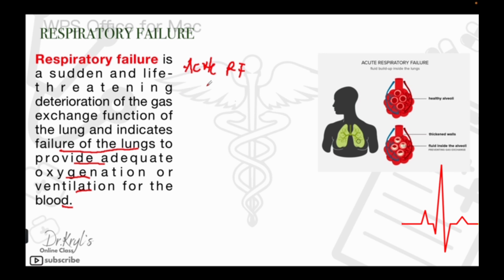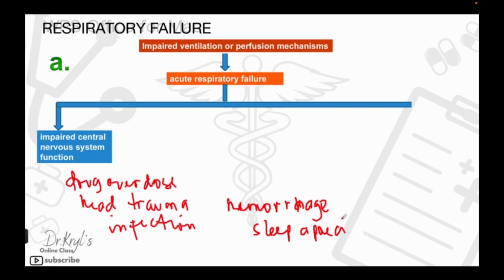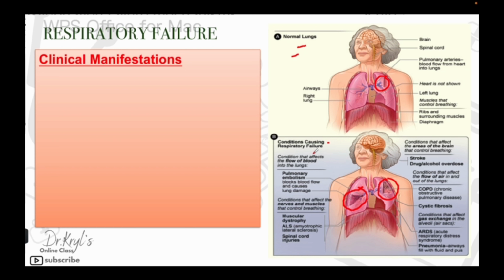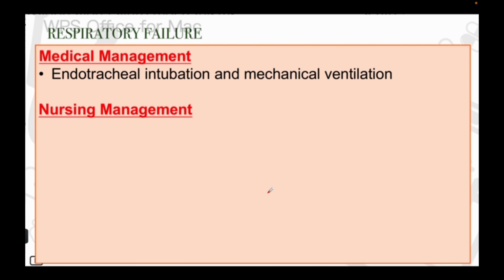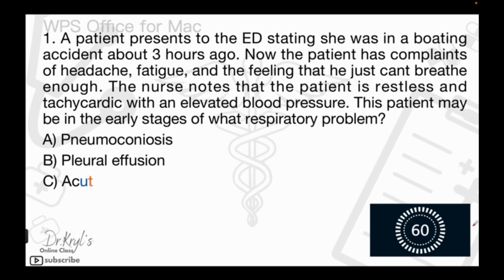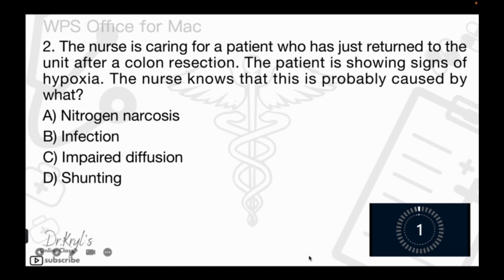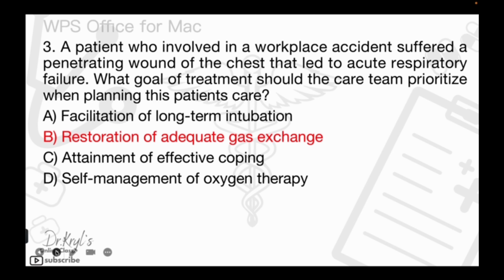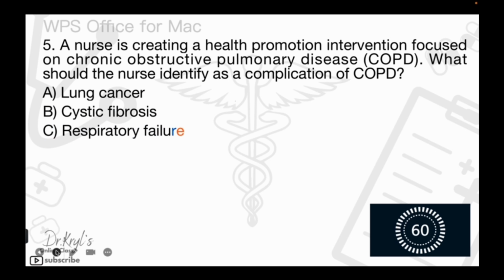Respiratory Failure w/ Nursing Management + Review Questions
Respiratory Failure, its definition, risk factors, pathophysiology, clinical manifestation, and diagnostic procedures, medical  & nursing management.

With few review questions to answer.

This video will NOT PROVIDING A MEDICAL ADVICE OR ANY GUIDANCE IN TREATING A DISEASE, THIS IS MERELY A REFERENCE TOOL for the students.

sorry for the unnecessary sounds.. madaling araw na maulan pa..